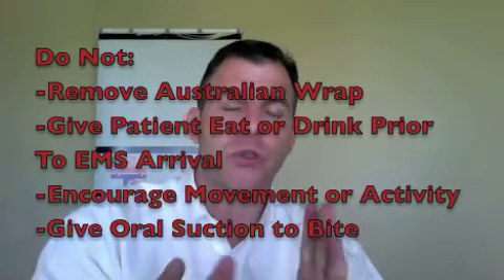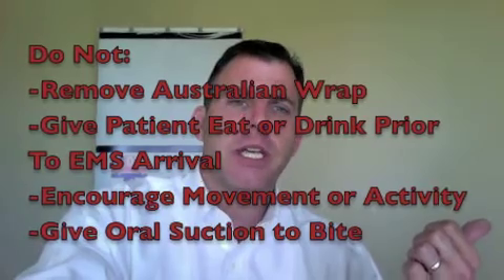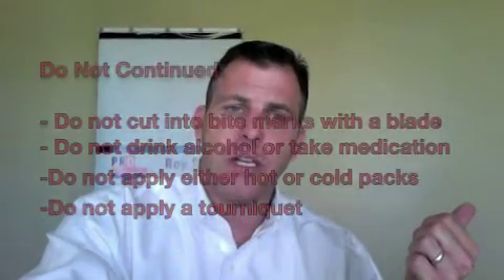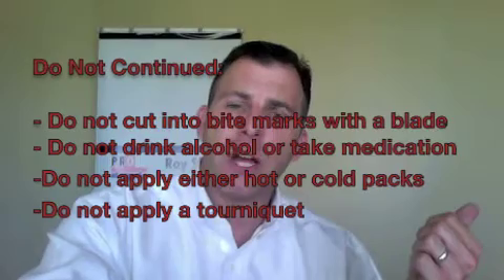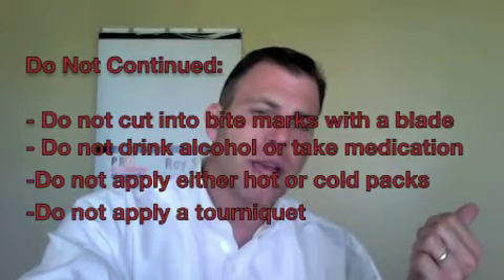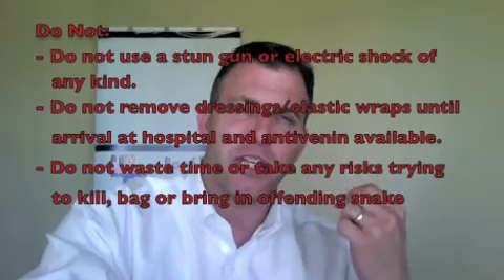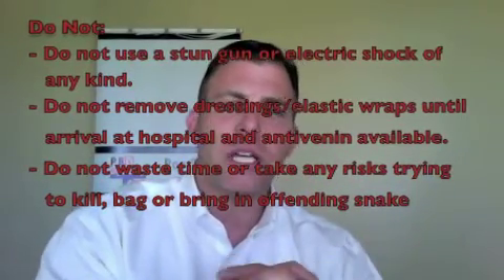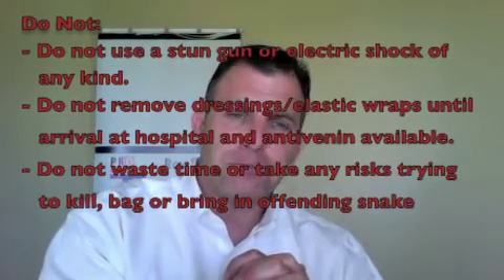Snake Bites Part 2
In Part 1 of Snake Bites we talked about the different kinds of poisonous snakes that pose a risk for serious danger.  Remember we were talking about an Emergency Responder who who had emailed me?  She helps out with California High Desert Racing and the medical response team and is having some issues with Poisonous snake bites and 35-45 minute response times.  This due to being so far away from civilization.   In part 1 of this response video blog, we took a look at the different types of rattlesnakes that are causing problems, how they might kill a person and how we as rescuers could make the difference between life and death.  In this second part, we will get to the bottom of the correct treatment strategy in order to save a snake bite victims life and limb.